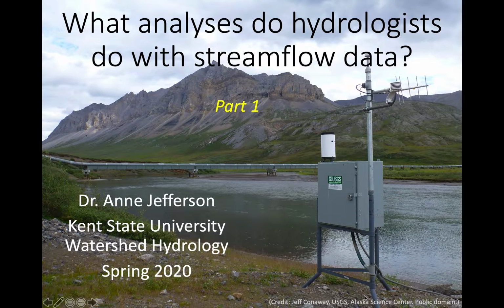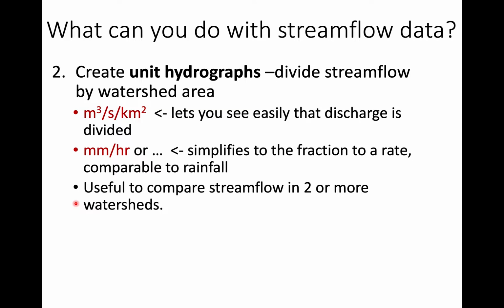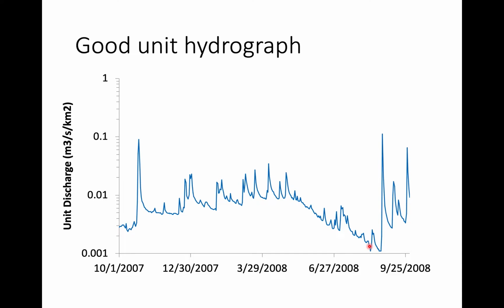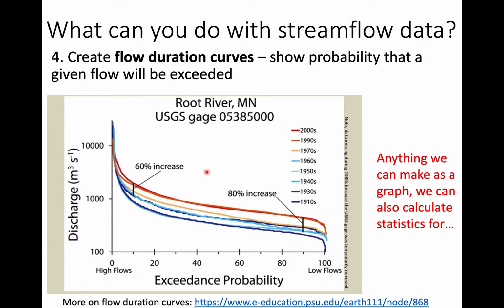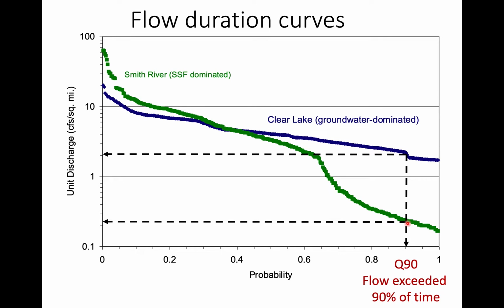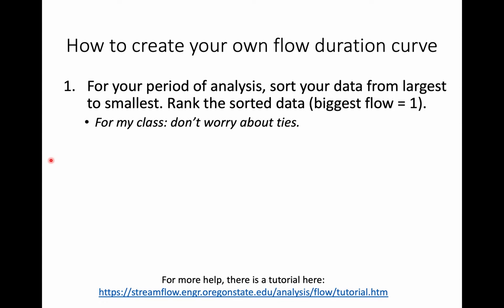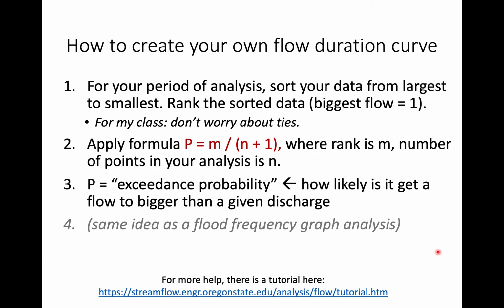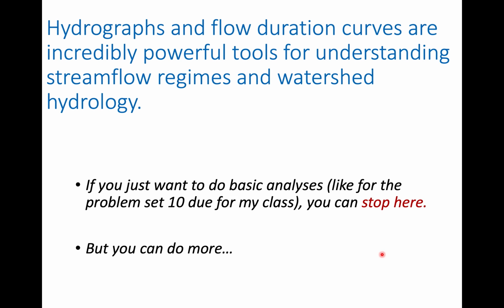Basic streamflow analyses - hydrographs and flow duration curves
In this video, I talk through some of the basic ways we can examine and analyze stream discharge data: hydrographs, unit hydrographs, flow duration curves, and runoff ratios. I provide some pointers on how to make effective and visually appealing graphs.